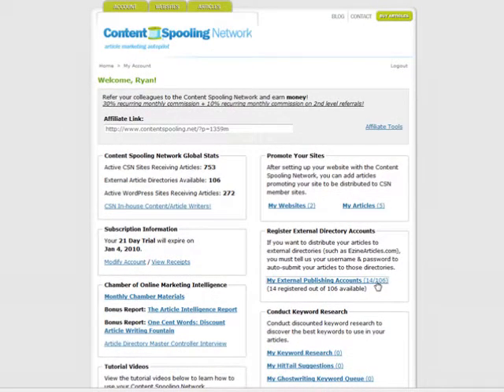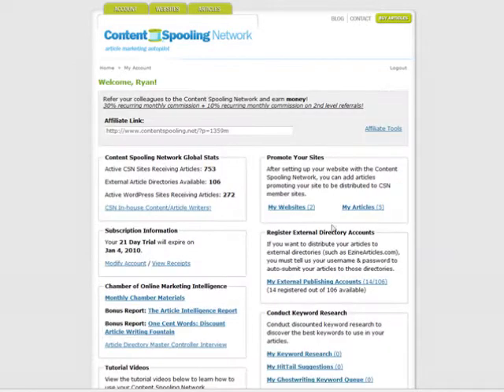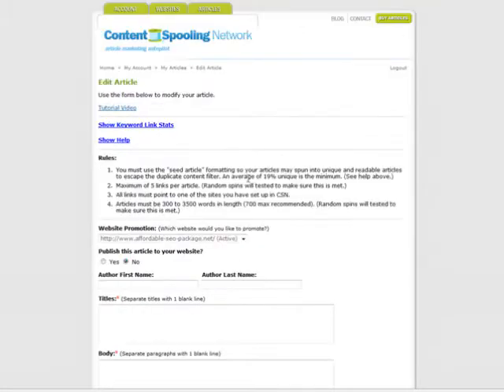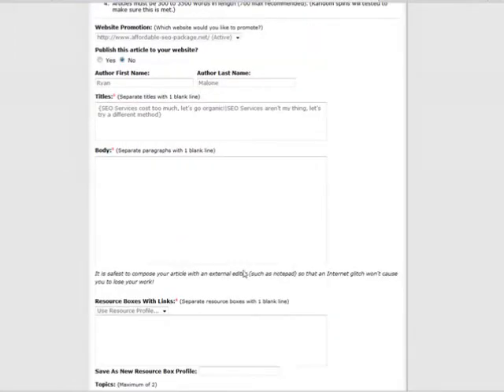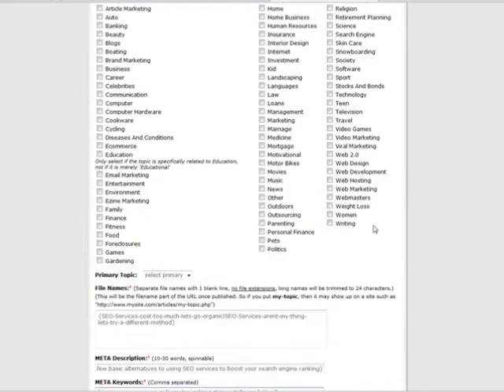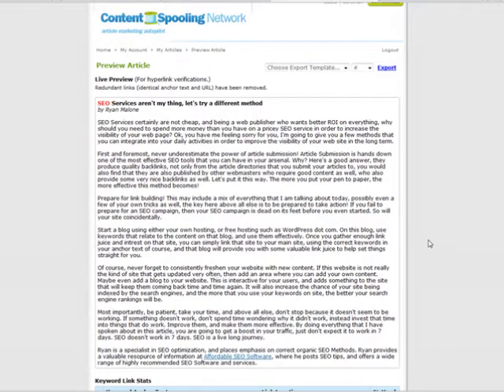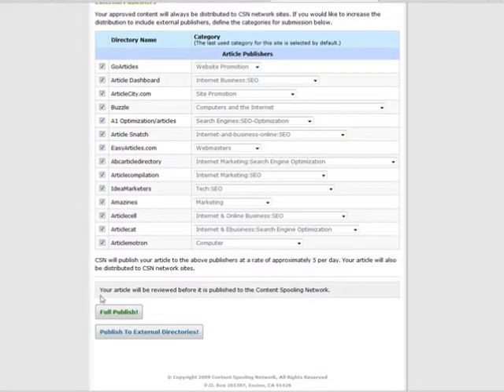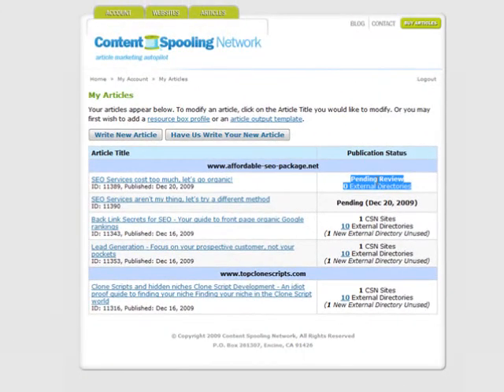SEO Article Marketing Content Spooling Network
A quick guide to Article Marketing with Content Spooling Network.

Give credit where its due. Dave Jenyns Distributed by Tubemogul.